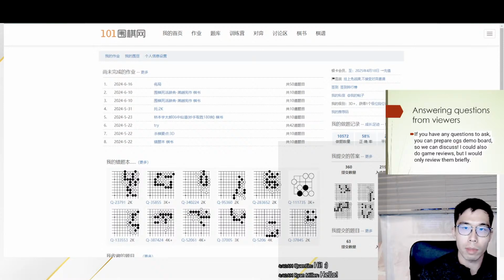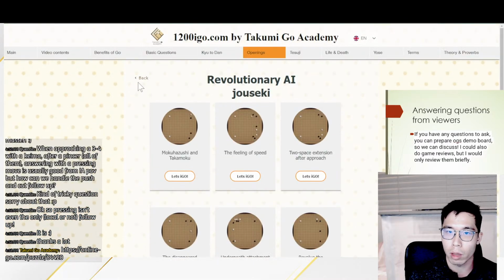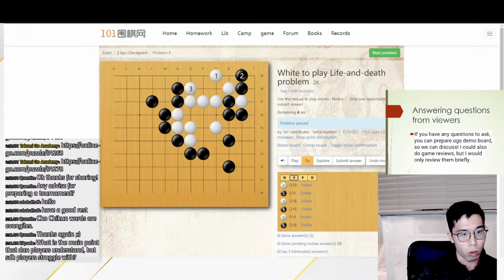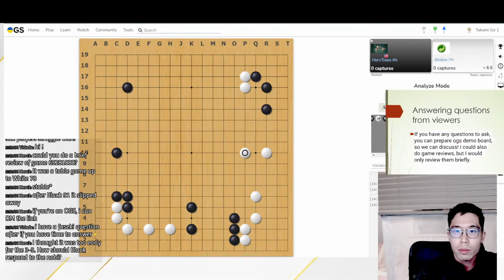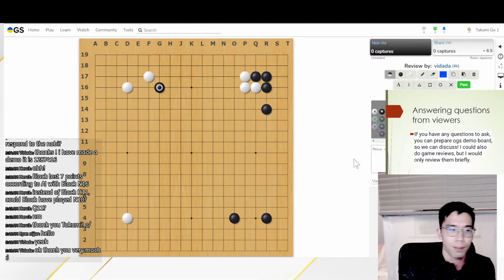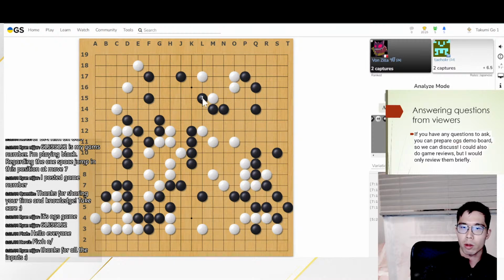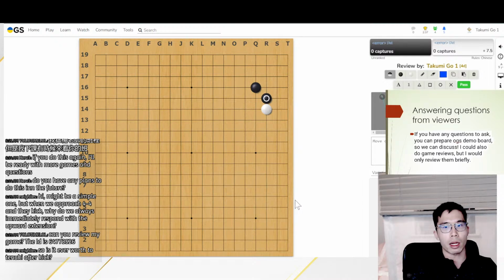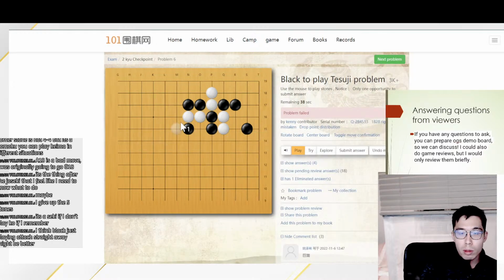Answering your go questions! (20-6-2024)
Takumigo have published hundreds of videos, receiving numerous positive comments from Go players.